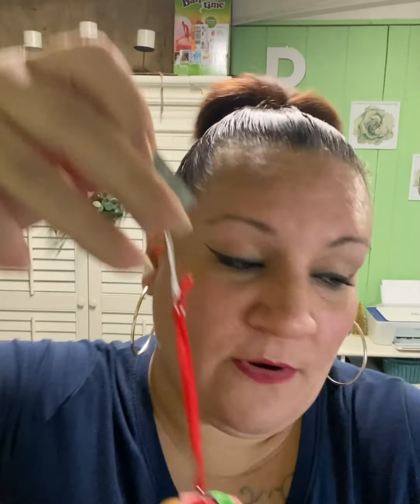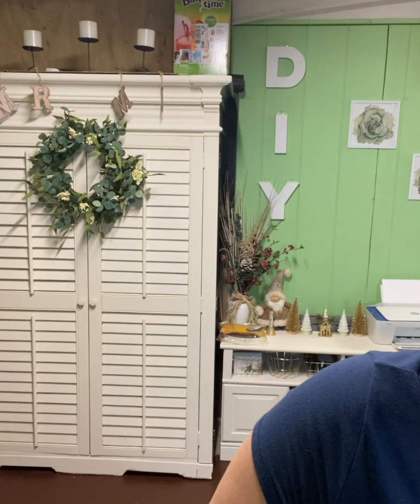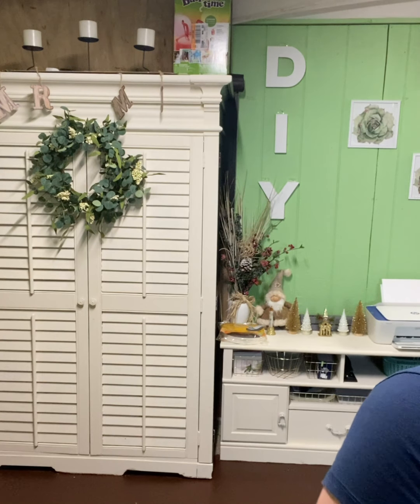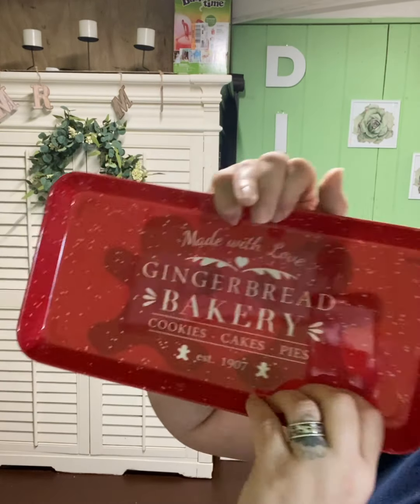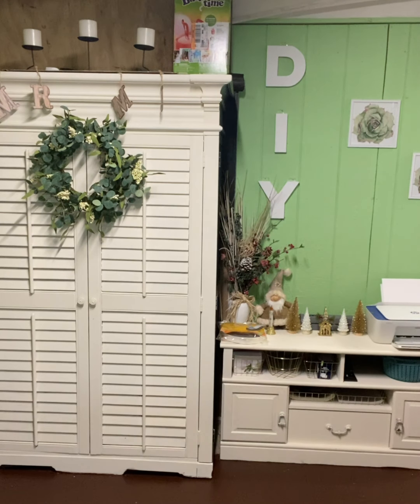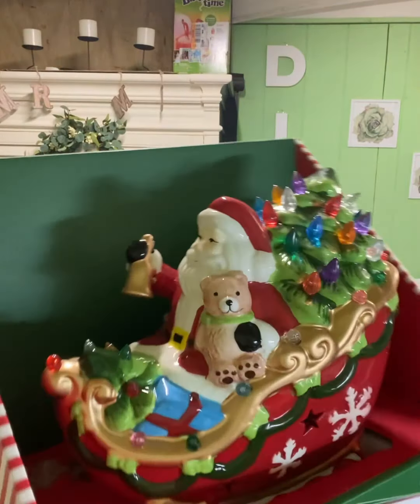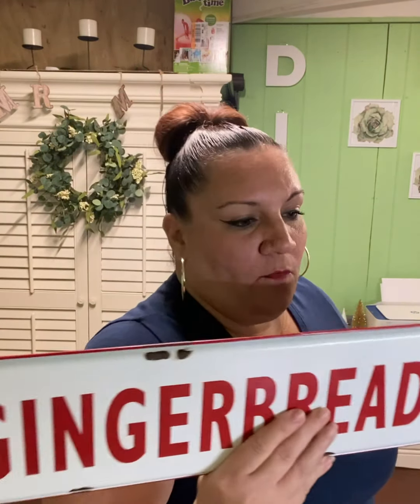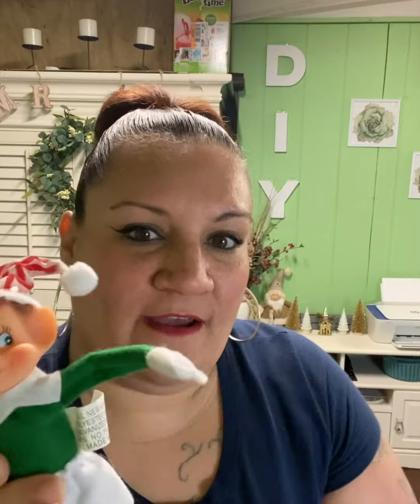Hobby lobby christmas haul